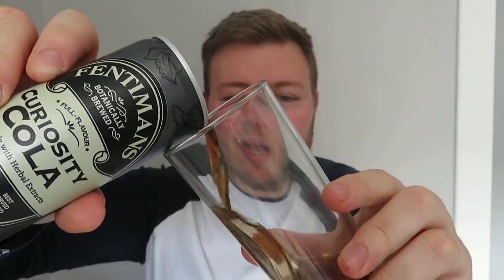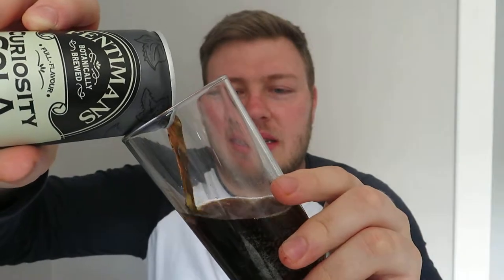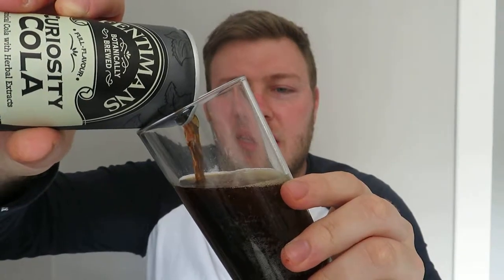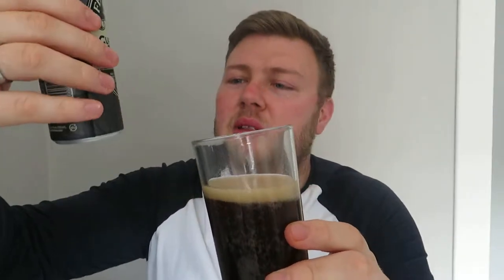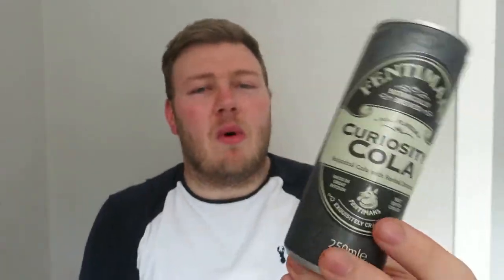Fentimans Curiosity Cola Drink Review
Dazza Does... Fentimans Curiosity Cola.
Having clocked this cheeky beverage up the Co-op a while back I seen it again the other day and forked out a small fortune to buy it.
Leaving it 2 days in the fridge to perfectly chill it was time to crack it open and experience the curious cola.
The smell was very similar to Haribo Cola Bottles! The taste was very nice but not what I expected at all. Have a look at the video and see what you think.